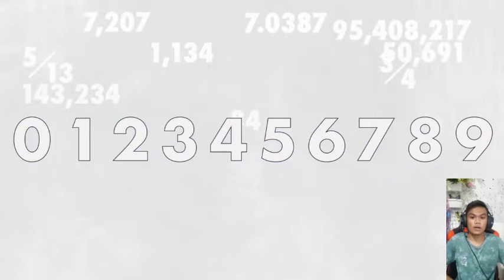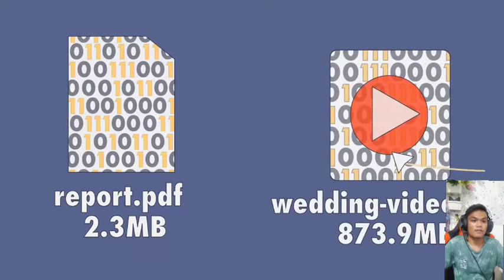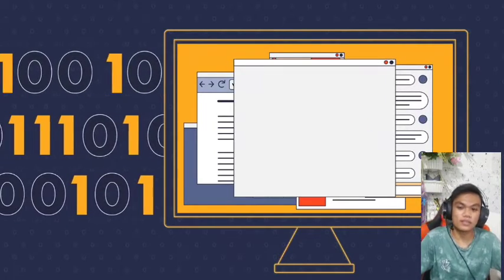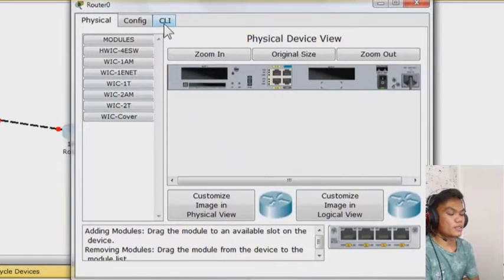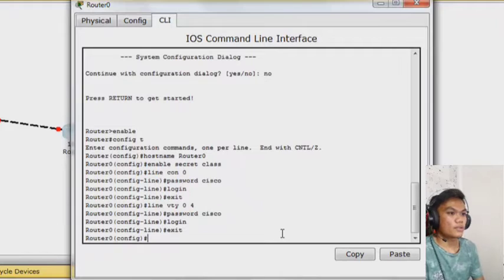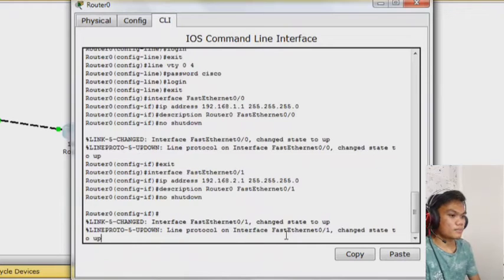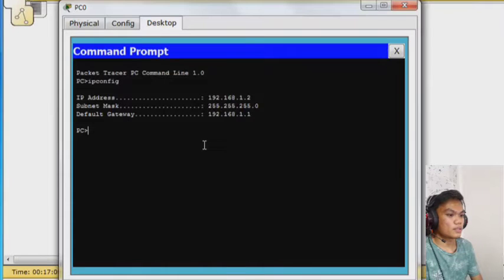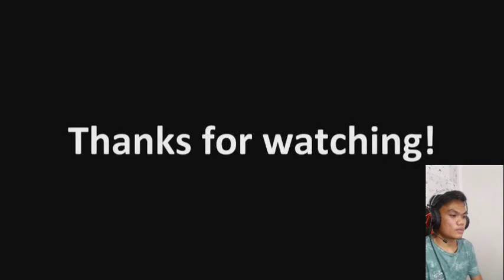Abueva, Charles Winster C. /Data Com /